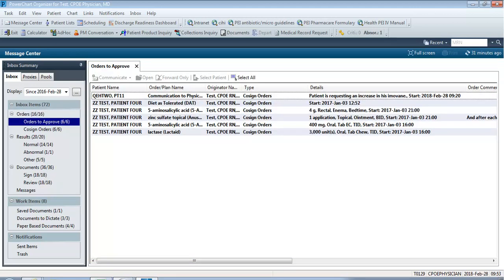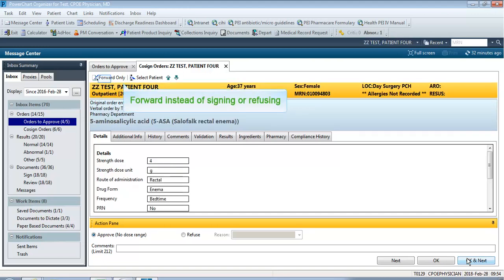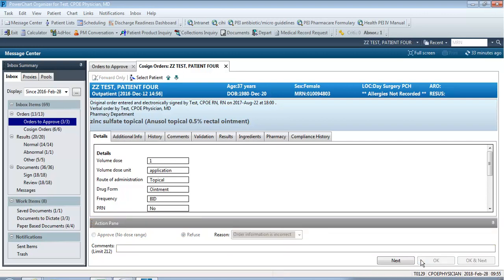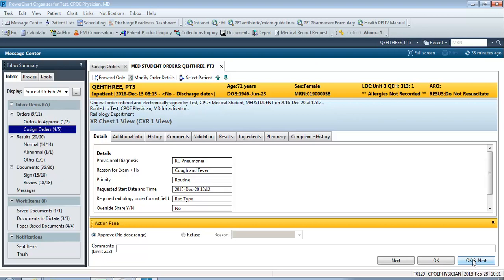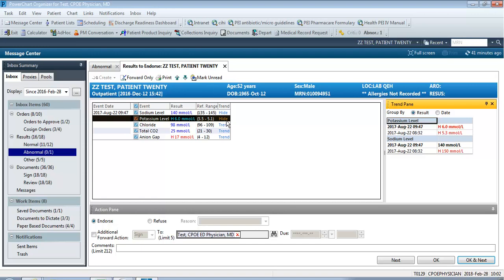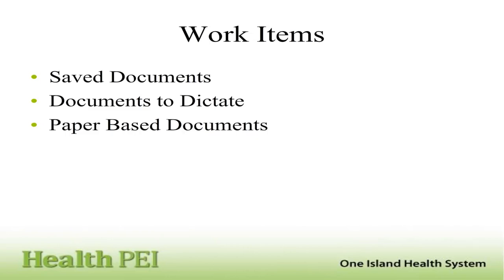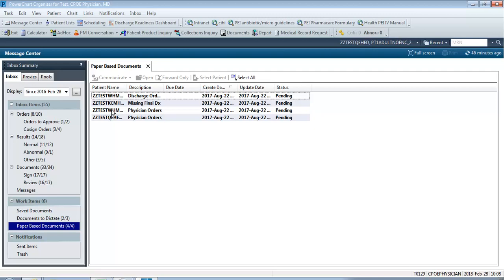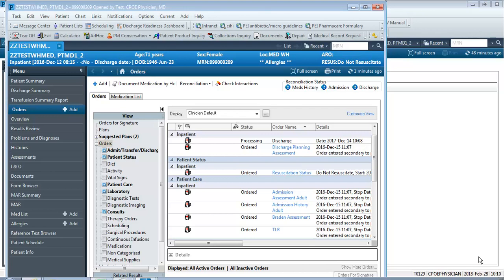Message Center 2018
Review of Message Center orders, documents & results.